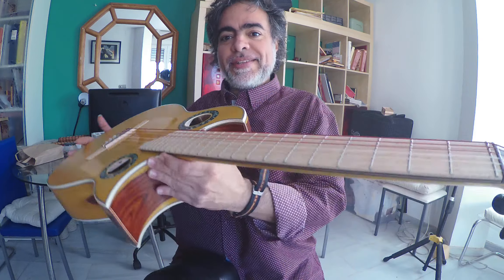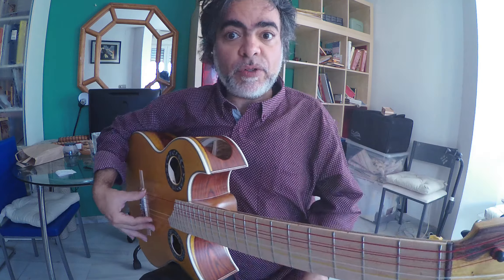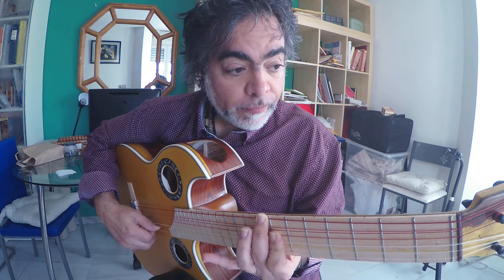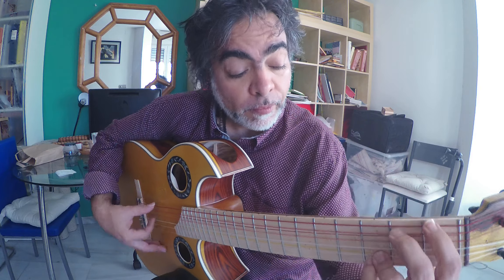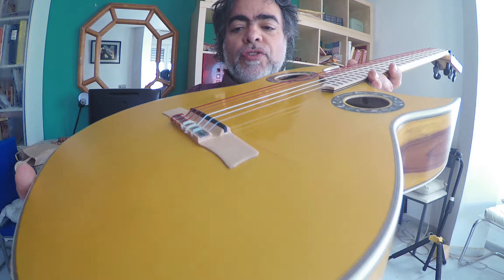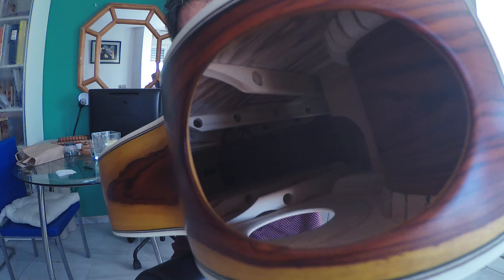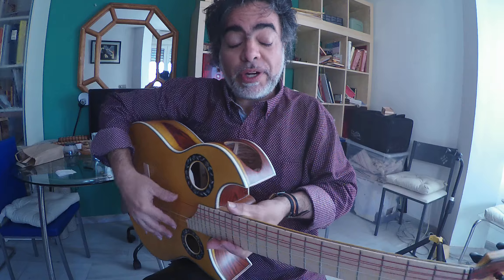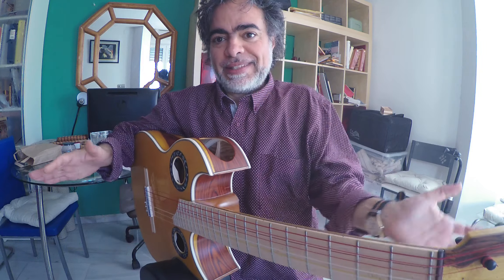Eric's best new Cut away Brazilian Rosewood + Radius fretb + Carlos Juan sensor/Andalusian Guitars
^Ex.1/ 00:01
Ex.2/ 01:52
Ex.3/ 09:52
Ex.4/ 04:38 topic